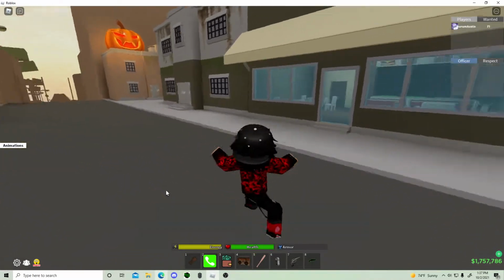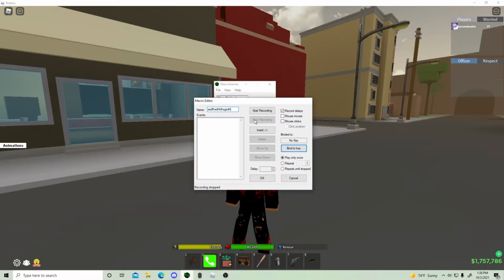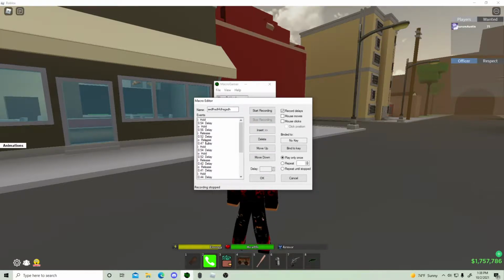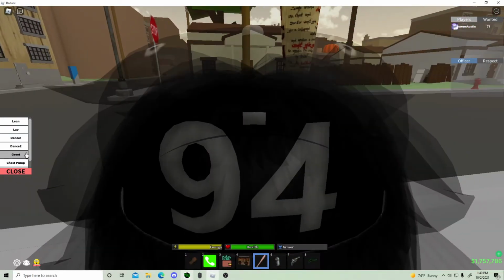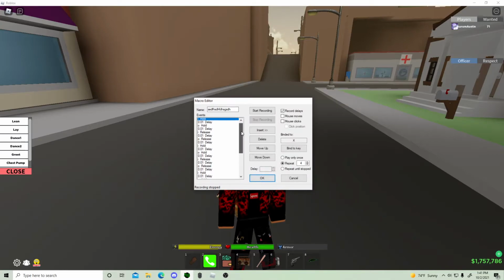Possibly working DH macro settings 2021?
THESE MAY NOT WORK FOR YOU AS IM JUST SHOWING IT WORKING FOR ME